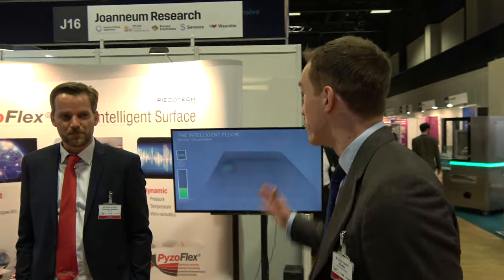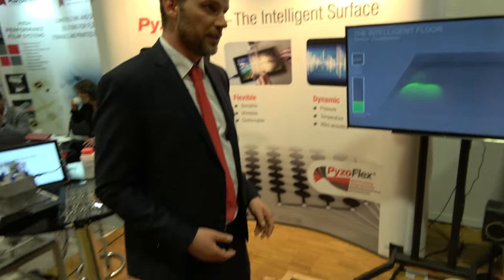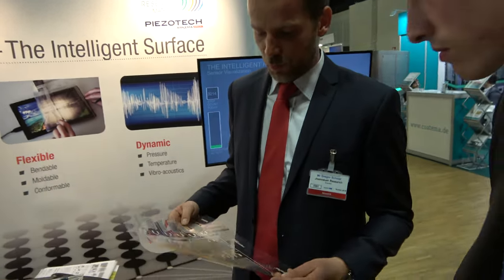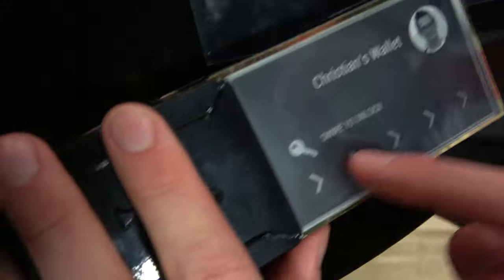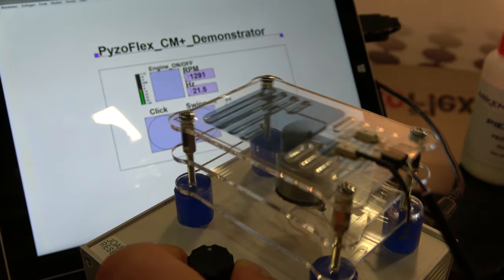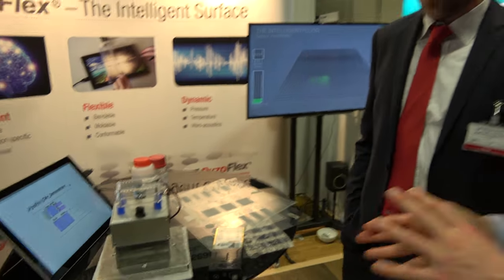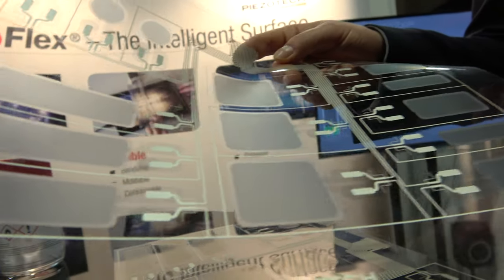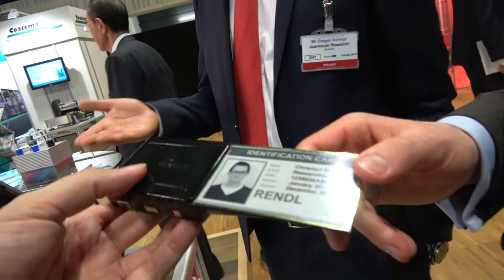Smart floors & Sensor Technology with Joanneum Research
PyzoFlex is an affordable, printable (by e.g. screen printing) sensor technology that can be implemented on an industrial scale. It allows the large-scale and accurate measurement of temperature and pressure changes as well as vibration monitoring in objects and their environment. In addition, there is know-how for the data processing and communication of the sensor signals (sensor-specific electronics) as well as customer or application-specific interpretation of the sensor signals (software or intelligence), thus resulting in devices for different applications

Wherever pressure / temperature changes, vibrations or shock waves occur, piezoelectric and pyroelectric generators can be used to convert mechanical deformation (changes in thickness) and temperature differences into electrical energy. Ferroelectric polymers belonging to the PVDF-Class (polyvinylidene fluoride) are used as a basic material due to the fact that they exhibit strong piezoelectric and pyroelectric activity after a poling procedure. These materials are also extremely stable, UV and weather resistant, flame-retardant and have a high chemical durability. Any mechanical deformation caused by contact, pressure or movement can also be used to generate electrical energy (piezoelectric energy harvesting).

These sensors can easily be implemented or laminated in/onto different surfaces giving them an added value. The unique properties and robustness of this technology open up a host of entirely new possibilities and make it suitable for many different fields of application – as there are: IoT, smart living and smart city, automotive & smart mobility, smart wearables, cyber physical systems, strain gauges, and many more.

Interviewed at the IDTechEx Show! Europe